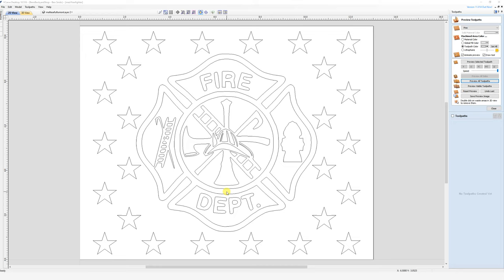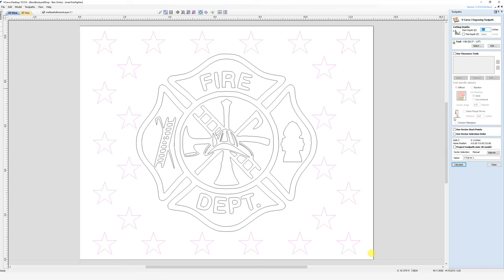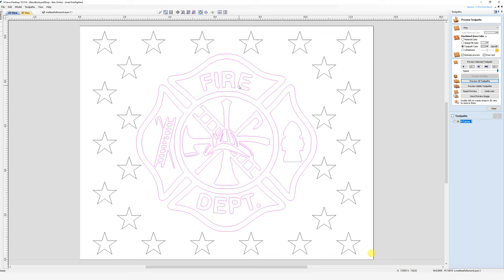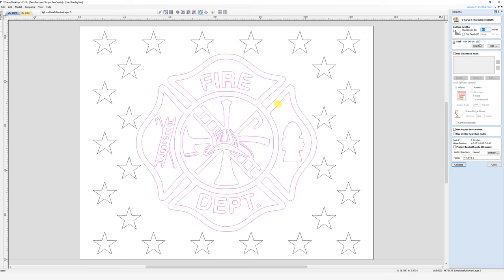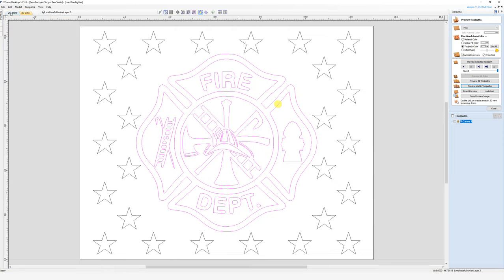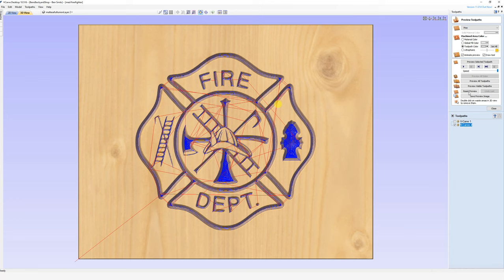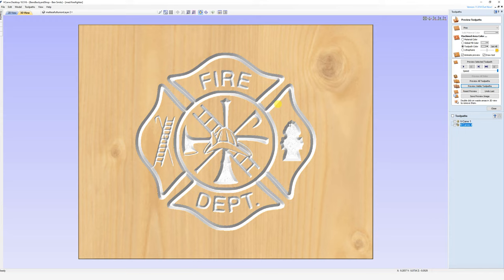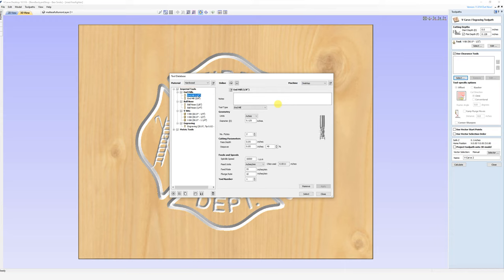How to cut a Vcarve Firefighter Union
This video shows how to create the toolpaths for the Firefighter Union in my Etsy store.    I will be doing videos for all the designs.
Tools:
Freud 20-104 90 degree 1/2" diameter V-Bit
Vcarve Desktop Software

Chapters:
0:00:00 - Introduction
0:00:32 - Star Tool Path
0:01:23 - Firefighter Design (no flat bottom)
0:03:01 - Firefighter Design (flat bottom)
0:04:25 - Clearance Toolpath Option
0:06:26 - Closing